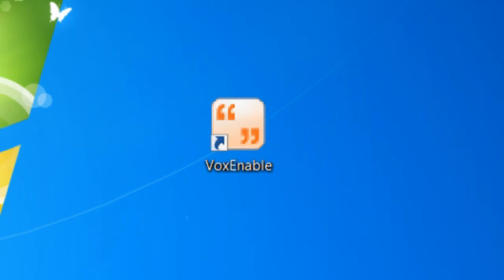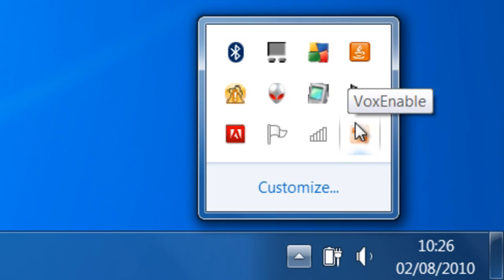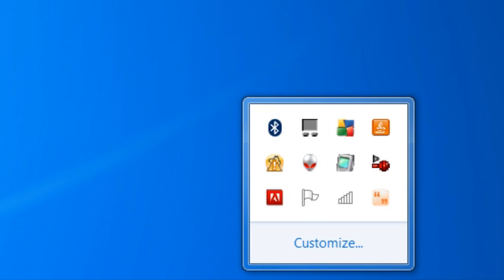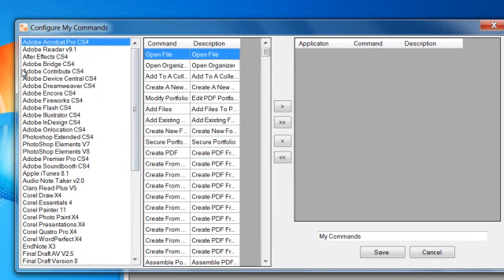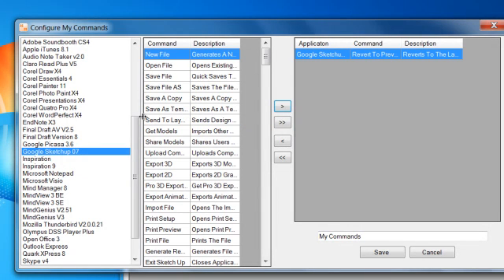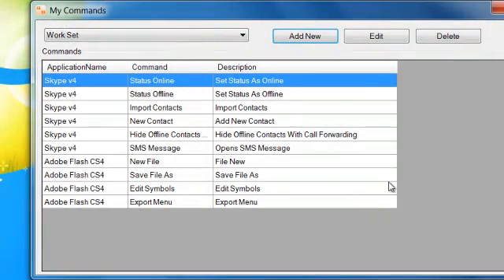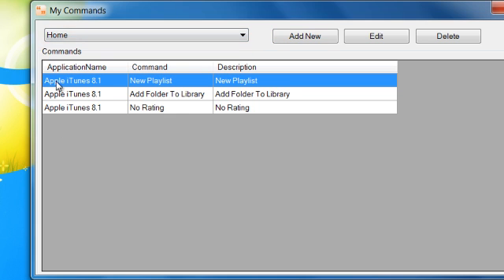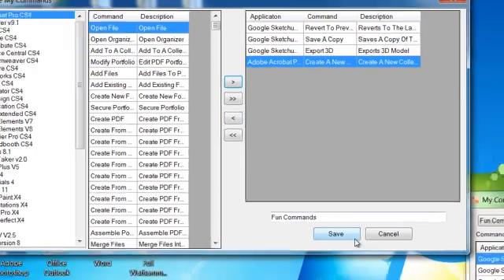NEW RELEASE: VoxEnable 5 Demo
Check out some of the new features available in the new realease of VoxEnable. including a completely customisable "My Commands" list.